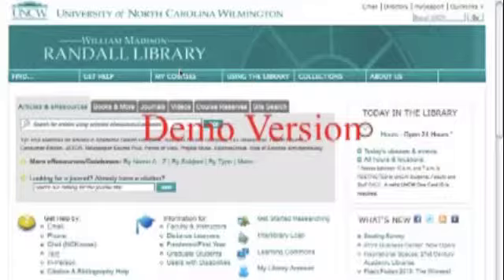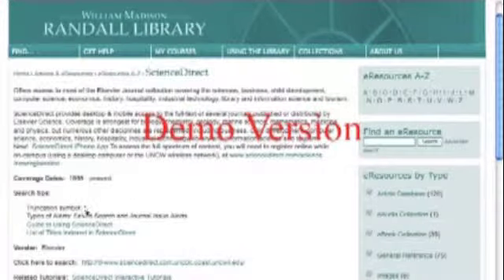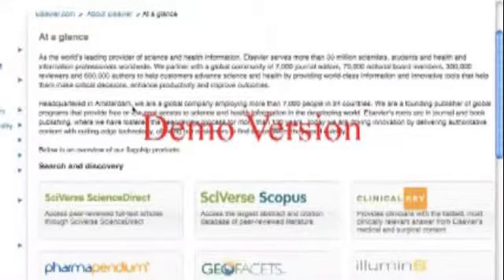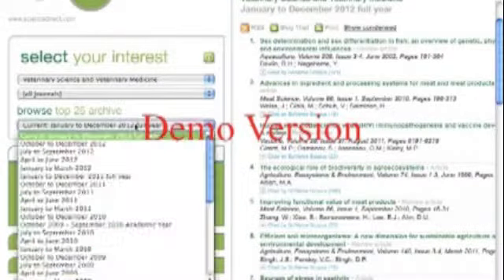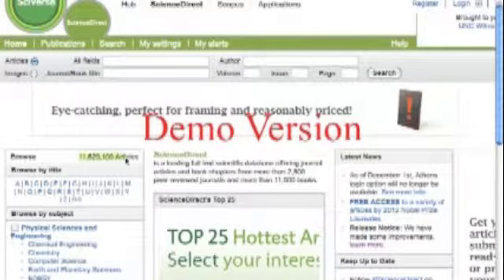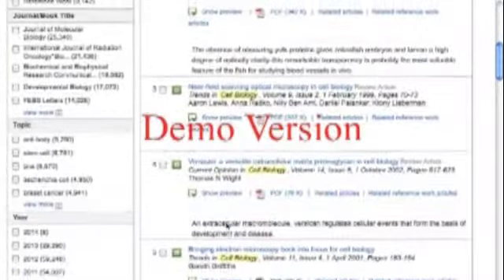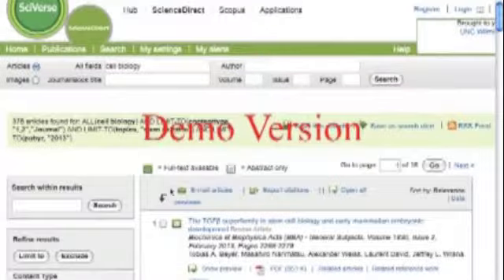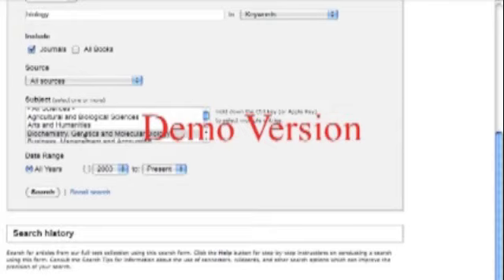schneider_speaks_database1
schneider_speaks_database2 1